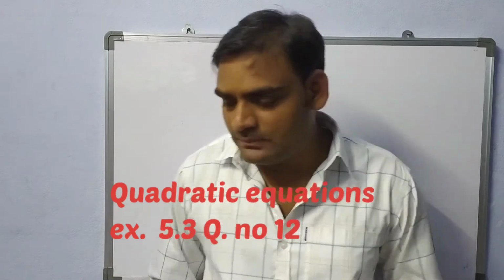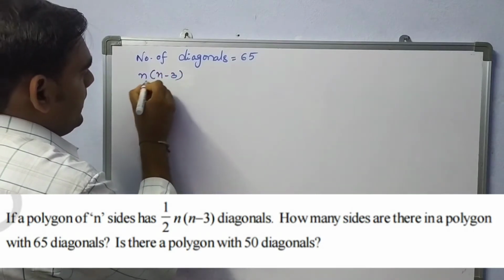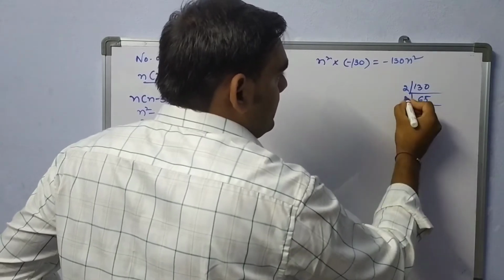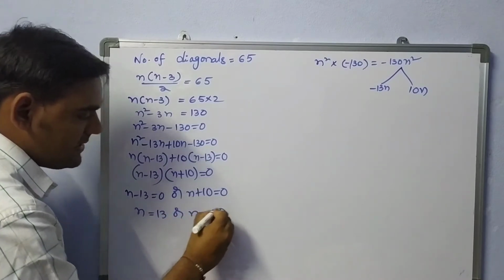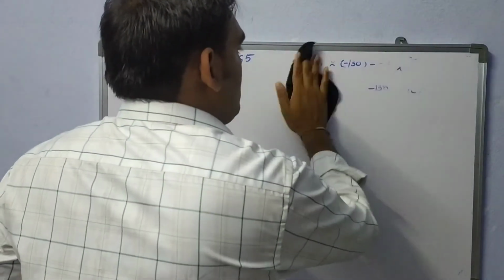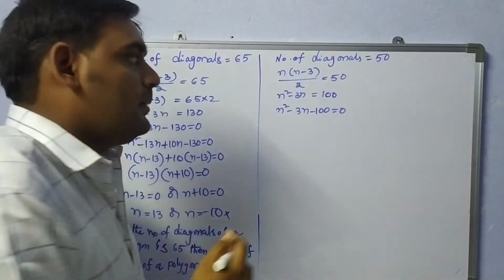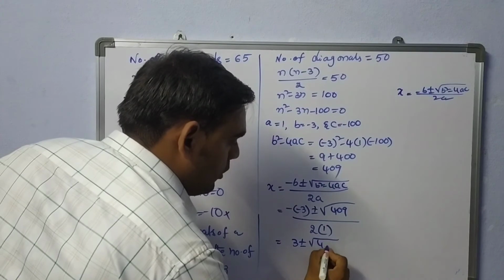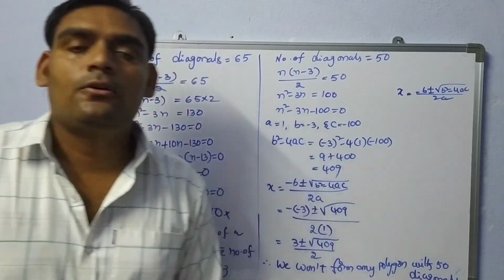Quadratic equations : Exercise 4.3 Q. No. 12 NCERT and Exercise 5.3 Q. No. 12 AP and Ts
If a polygon of n sides has 1/2n(n-3)diagonals. How may sides are there in a polygon with 65 diagonals? Is there a polygon with 50 diagonals